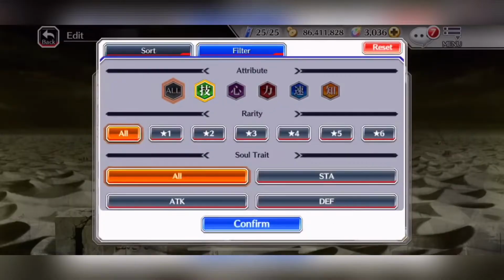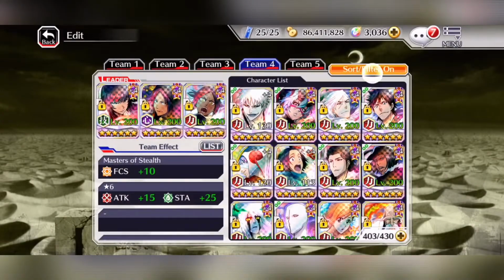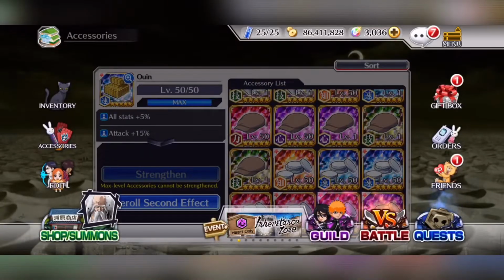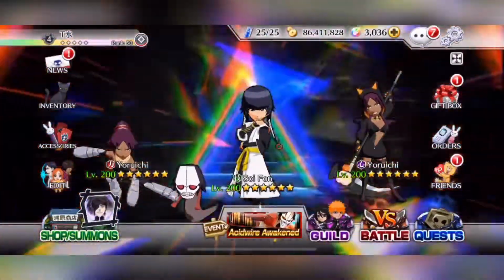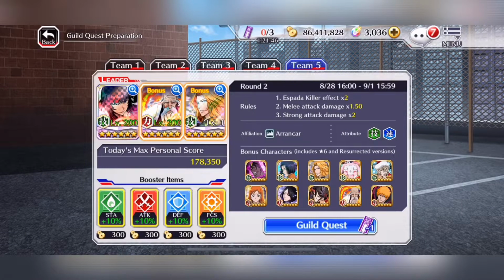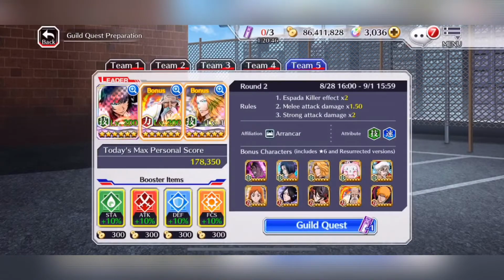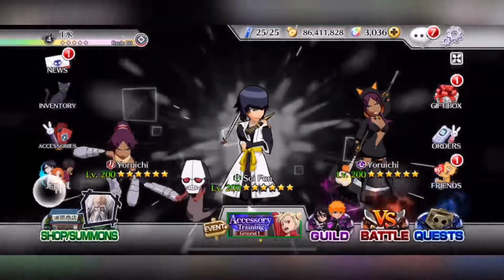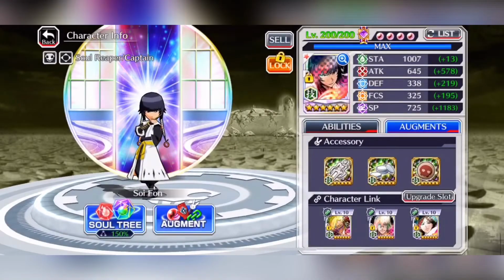How To Improve Guild Quest - Scores Daily 177-180k Bleach Brave Souls!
Short Guide on How to improve on Guild Quest.